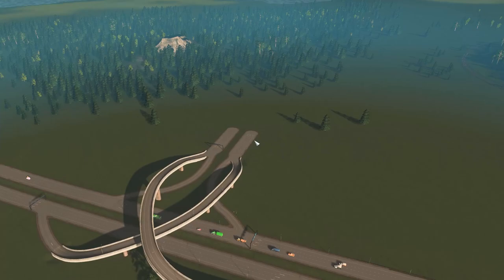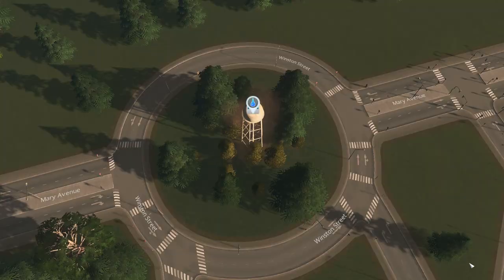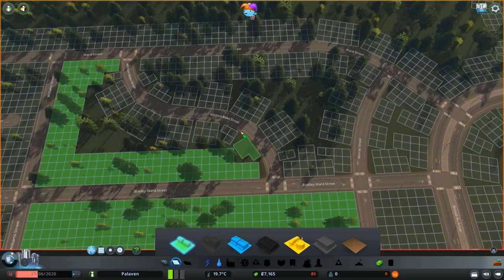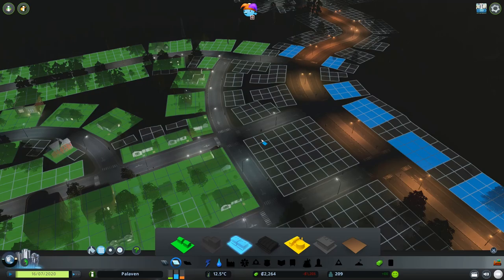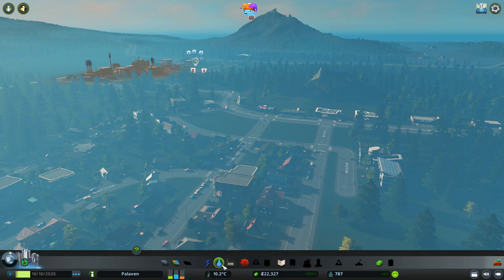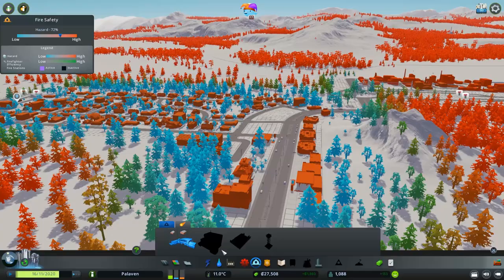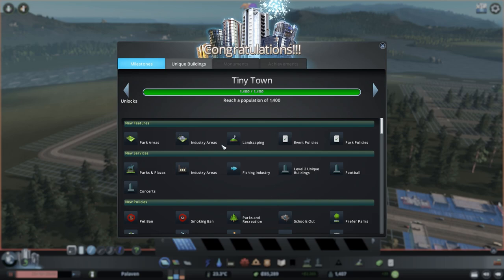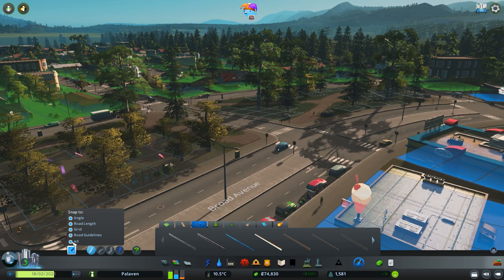A Brand New City! - Palaven: Cities Skylines Vanilla - Part 1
Welcome to the first episode of our new Let's Play series, Palaven! In today's episode we get up and running setting up a little suburban layout, some generic zoned industry, some commercial and of course, some very light park detailing!

Welcome to Palaven! This is a totally vanilla Cities Skylines build on PC. Our aim is to make the unmodded game look as pretty and as detailed as possible.

Series Information:
- No Mods at all. Not even traffic manager.
- There are no relights or LUTs active.

All of the music in this series is provided by an extremely talented produce, Onycs. Please check him out